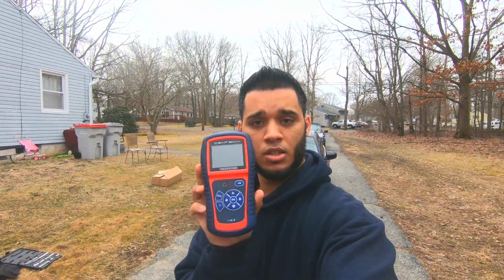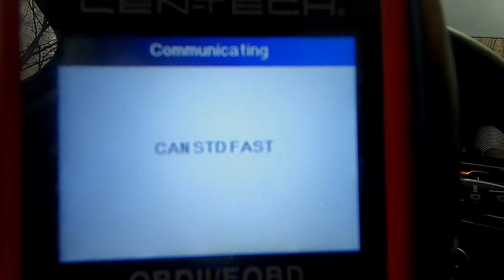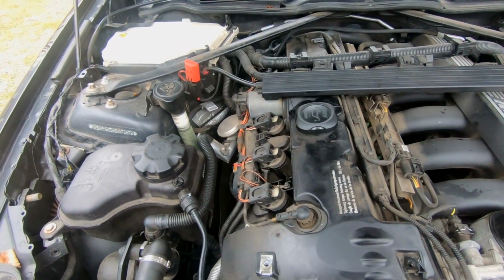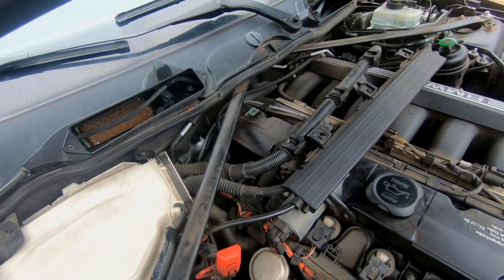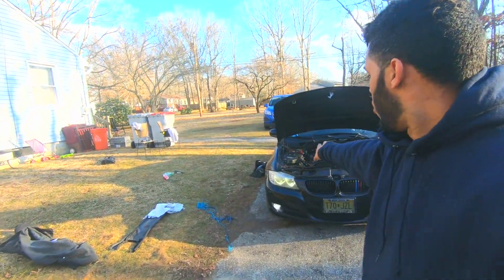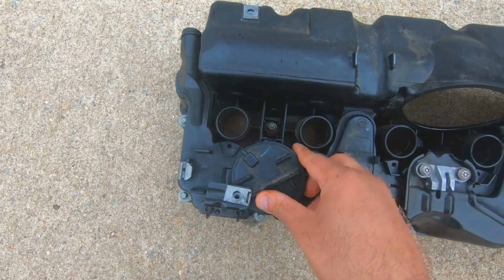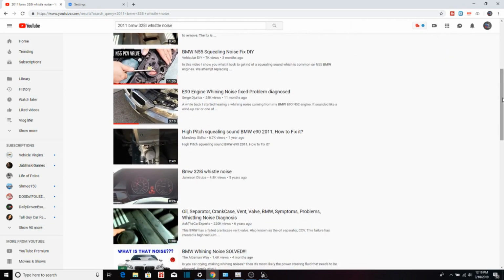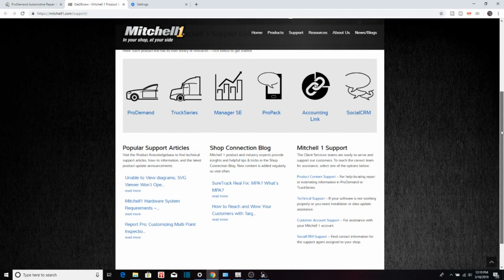Why you should own an OBD 2 scanner tool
Whether you are a mechanic or a car owner! There is going to be a time when your car is going to need your help! How can you help your car? By having an OBD 2 scanner at hand for when that check engine light comes on!